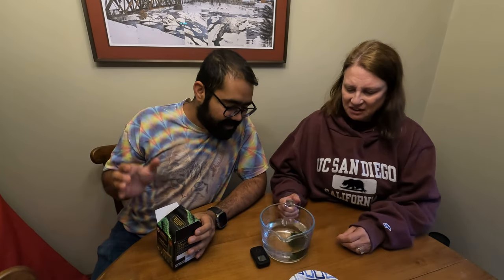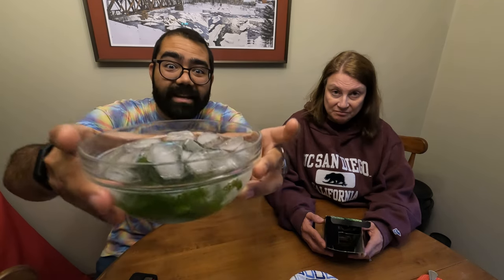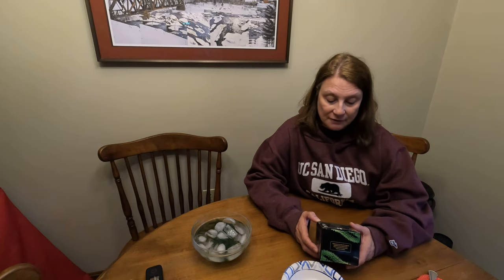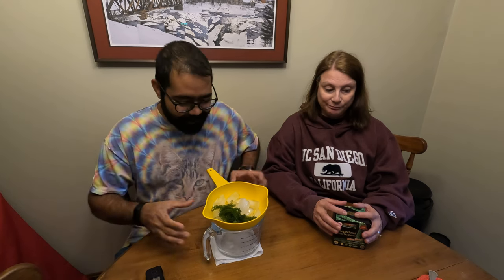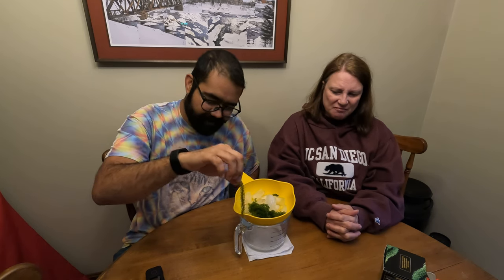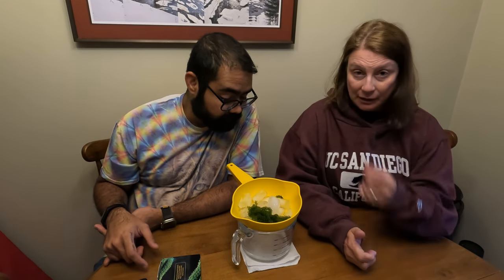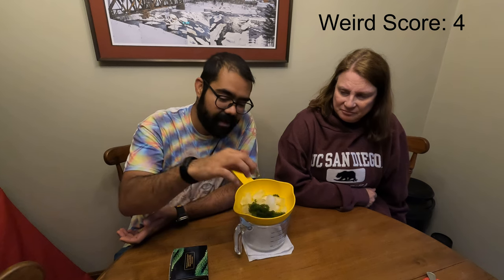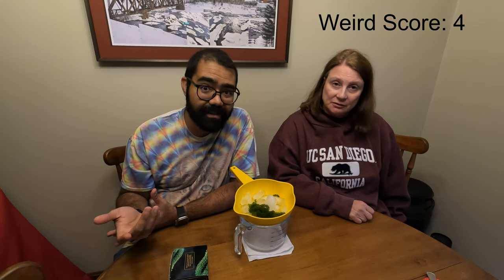Seaweed Grapes!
Shoutout to Beth for this weird snack! Not as bad as we thought, but still weird!

Check out the latest episode of Tuesday Night Bites with Ruzzel and Becky here:

Holy Moly Meat Chips!

Send us stuff (if you want):
Weird Snack Wednesdays

Video recorded on a GoPro Hero 10 Black in 4k, 30fps and edited in LumaFusion on an iPad Mini 6